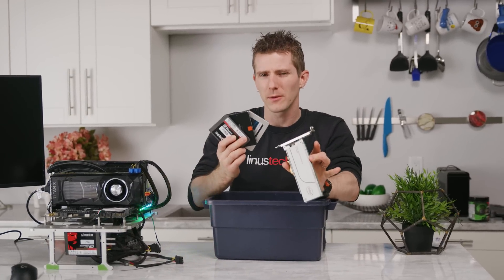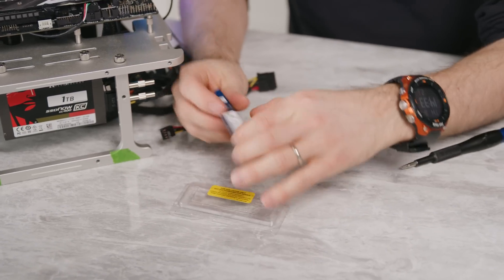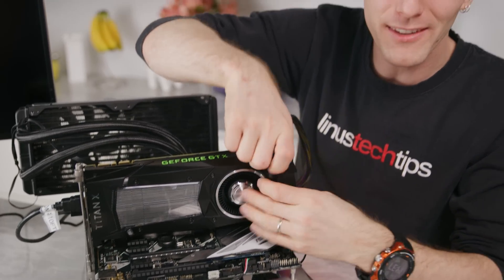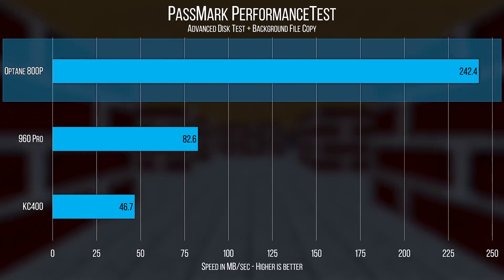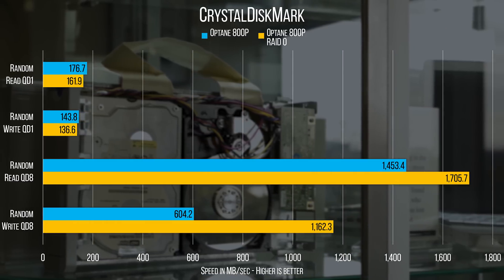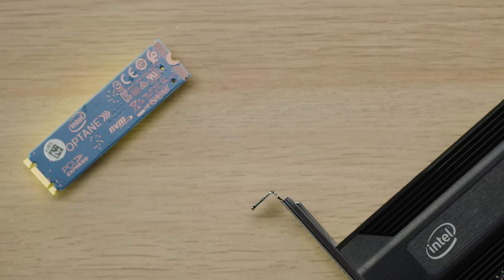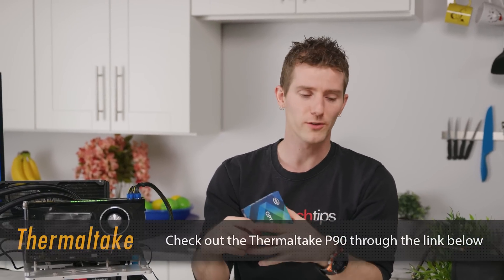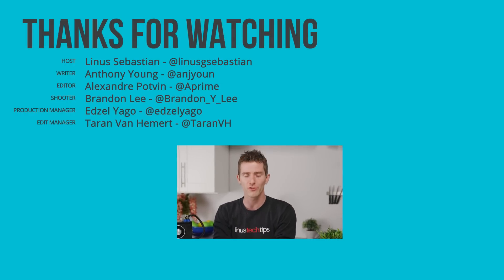Why Did Intel Even Make This? – Optane 800P SSD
We all know by now Optane is fast… But can Intel’s latest SSD FINALLY bring Optane into the home? Or is it just half-baked and overpriced?

Learn more about the Thermaltake P90 Tempered Glass Edition case

Check out the NEW CableMod PRO ModMesh cables on Newegg

Buy an Intel Optane SSD 800P 58GB:
On Newegg

Buy an Intel Optane SSD 800P 118GB:
On Newegg

Buy a WD Black SSD:
On Amazon
On Newegg

Buy a Samsung 960 Pro:
On Amazon
On Newegg